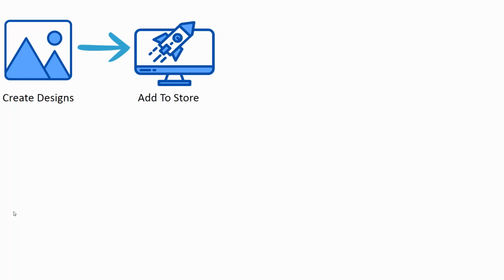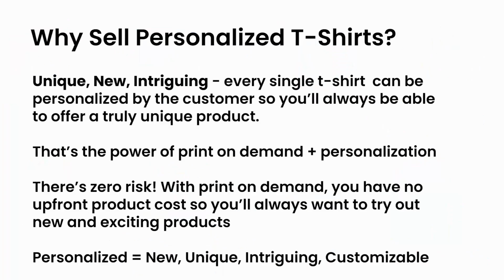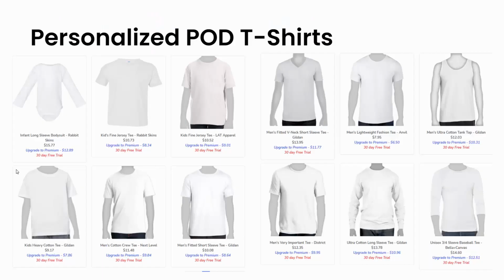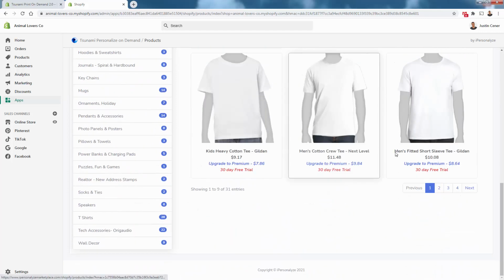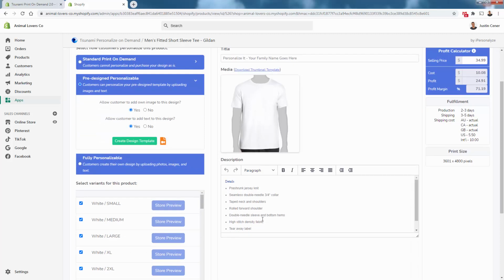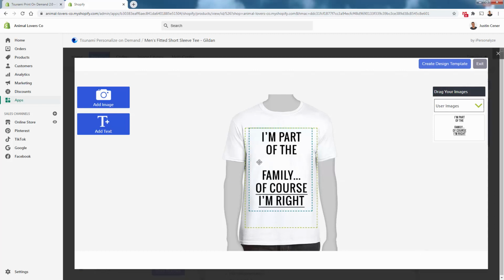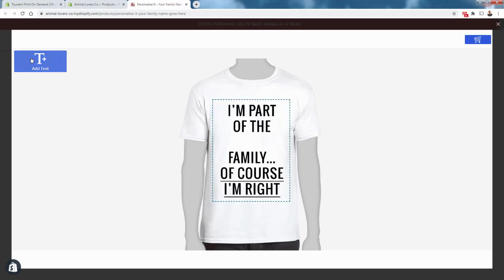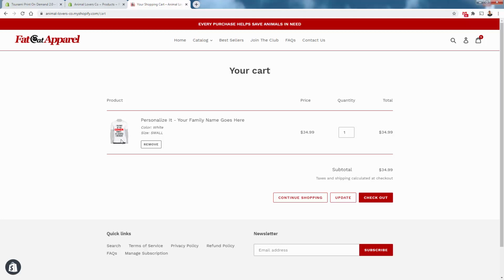How To Sell Personalized Print On Demand T-Shirts With Shopify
The Tsunami Print On Demand App has a ton of super unique and exciting products that your customers can personalize with text and imagery of their own.

There's nothing more popular than personalized t-shirts and now Tsunami has a full line of apparel that your customers can customize directly in store!

If you've been doing Print on Demand, you know how super important it is to launch new and unique products.

Things that make customers stop and say "Wow!"

That is how you win with Print on Demand - offer unique, cool products and let your customers customize them like this T-Shirt example.

You can install the Tsunami Print on Demand App for free